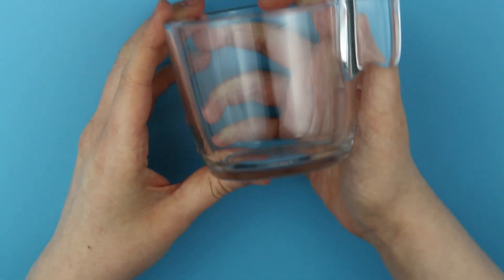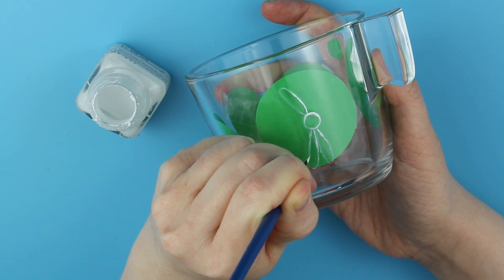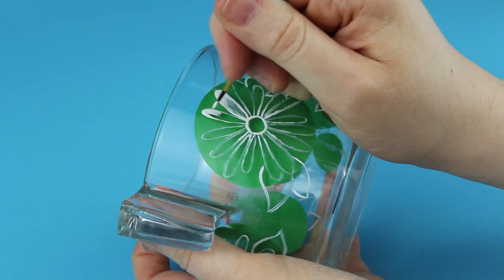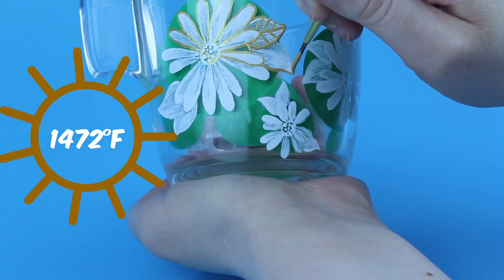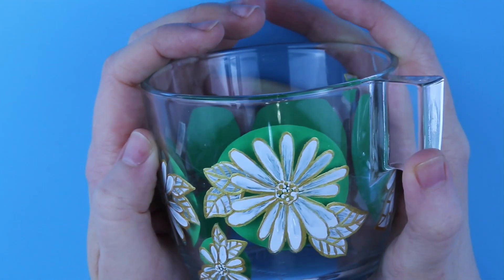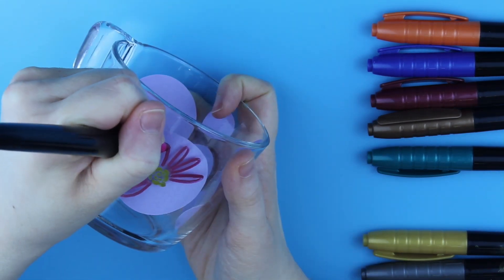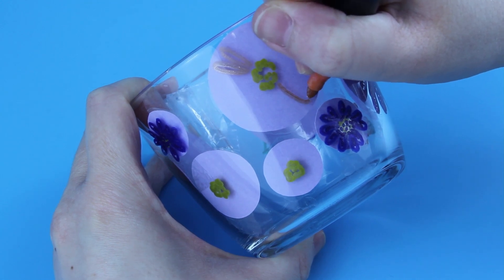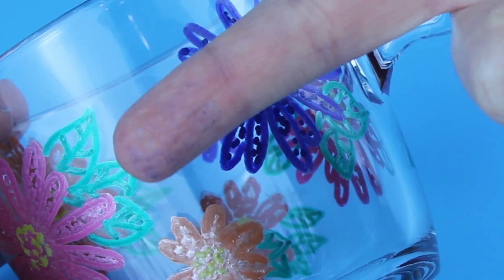Flower Power Mug Painting: Porcelain Paints vs Metallic Markers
This video is a comparison between porcelain paint and metallic markers as well as a handful of information about different properties, durability of both and alternate suggestions. Not all products designed for use on glass may be used on functional objects without visible wear, let's find out more while I paint simple flowers on glass cups.

Chapters:
0:00 Intro
0:18 Painting with Hobby Porcelain Paints
2:29 About Professional Porcelain Paints
3:55 Can Metallic Markers Survive on Functional Glass?
5:55 What about Porcelain Markers?
6:10 Revealing the Glass Cups